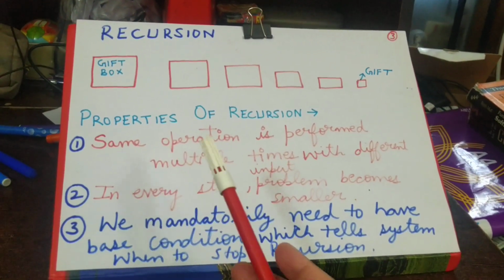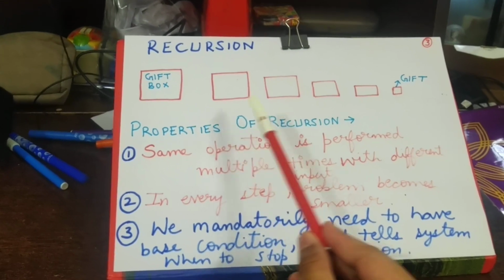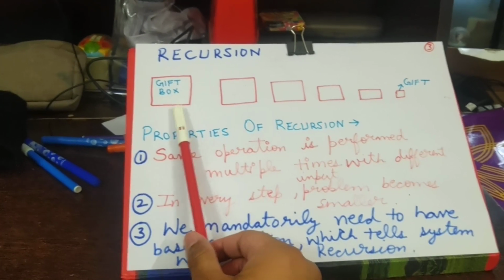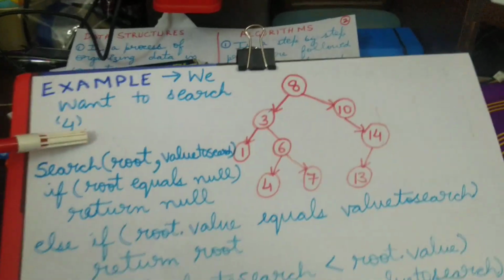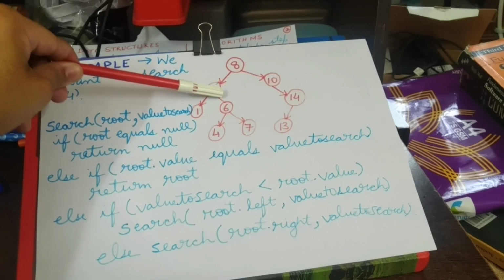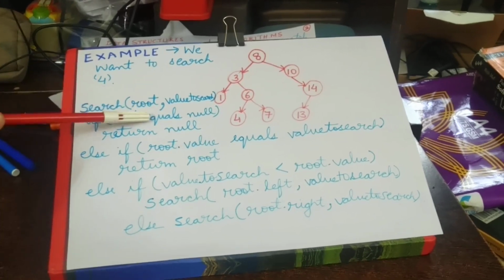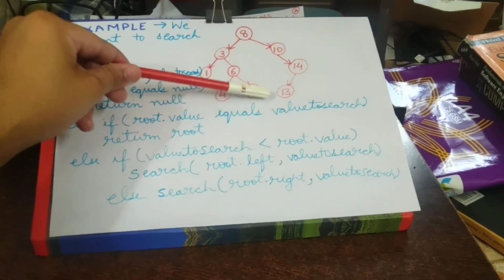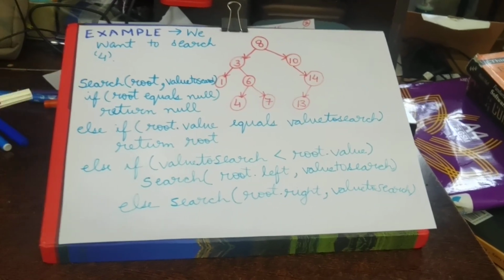5Define Recursion with Example|Data Structure and Algorithm|STUDY LIKE PRO|Video 5|CS Dojo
JAVA PROGRAMMING
DATA STRUCTURES
Bit Magic
Linked List
Binary Search Tree
Dynamic Programming
Graph (Advanced)
Segment-Tree
Disjoint Set